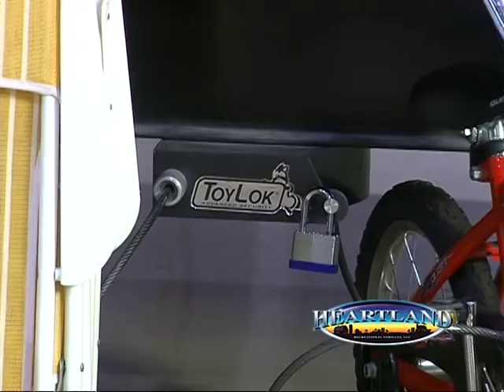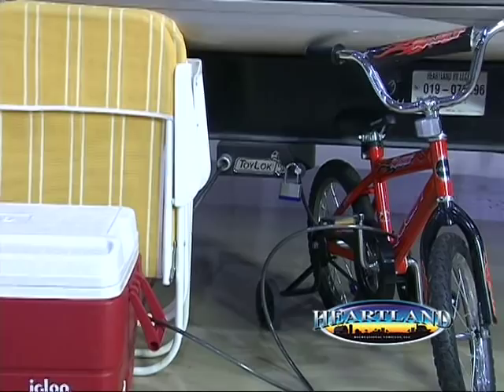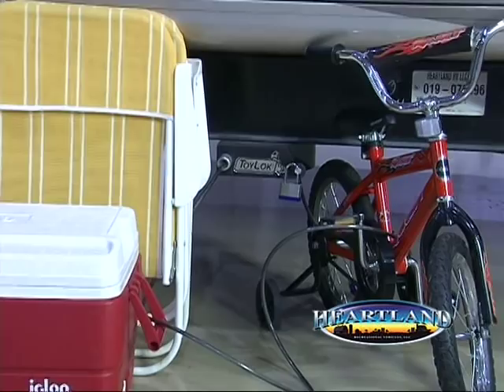ToyLok Option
Heartland's optional ToyLok is a unique and simple way to secure outdoor items when you are away from your campsite. ToyLok provides peace of mind by protecting grills, patio furniture, bikes...you name it. If it belongs to you, keep it safe with ToyLok!